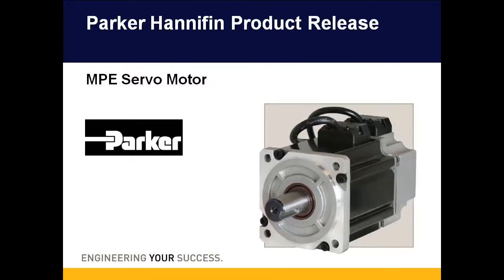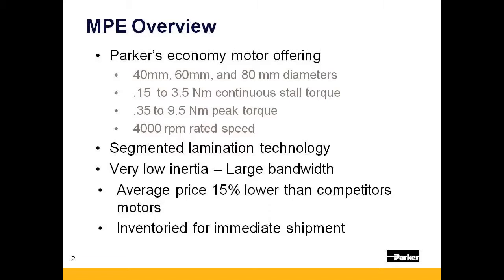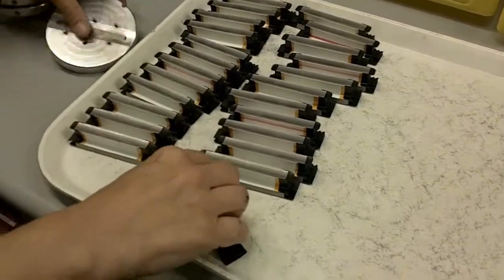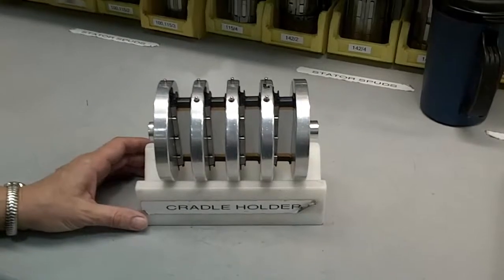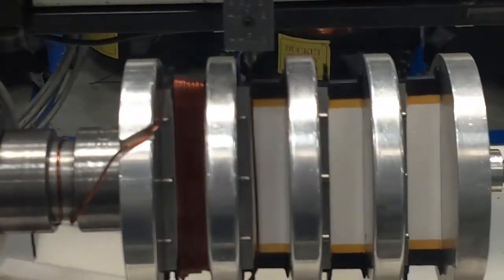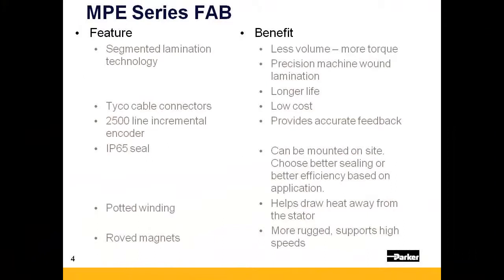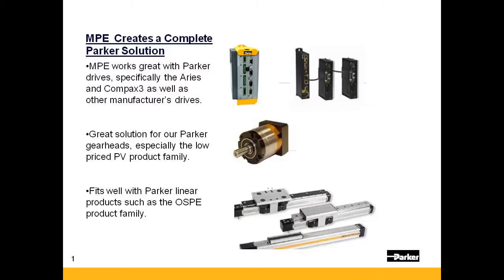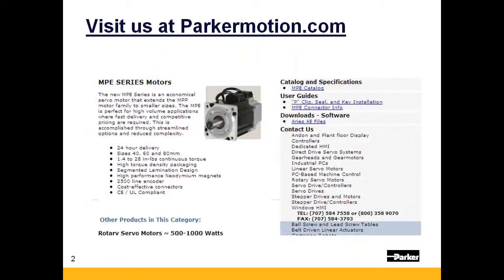Parker MPE Servo Motors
The new MPE Series is an economical servo motor that extends the MPP motor family to smaller sizes. The MPE is perfect for high volume applications where fast delivery and competitive pricing are required. This is accomplished through streamlined options and reduced complexity.
24 hour delivery upon request
Sizes 40, 60 and 80mm
1.4 to 28 in-lbs continuous torque
High torque density packaging
Segmented Lamination Design
High performance Neodymium magnets
2500 line encoder
Cost-effective connectors